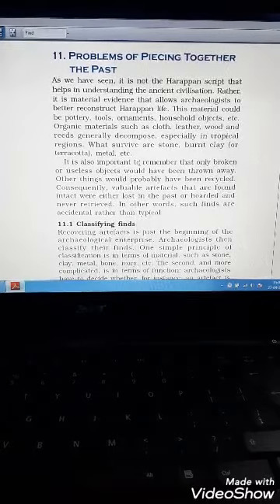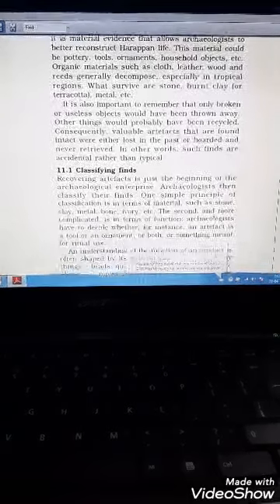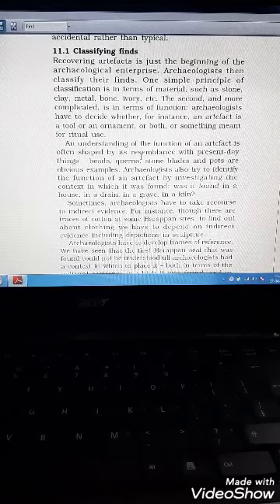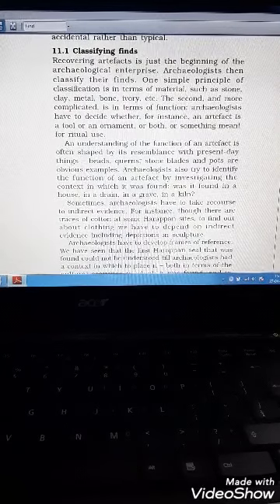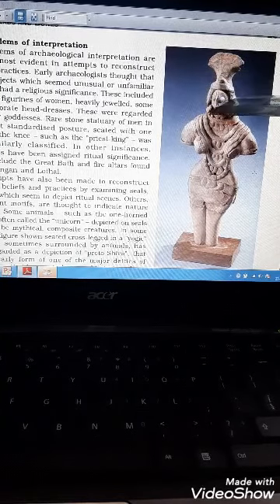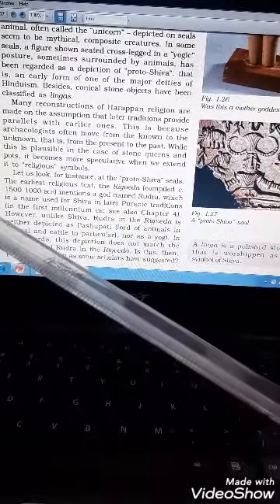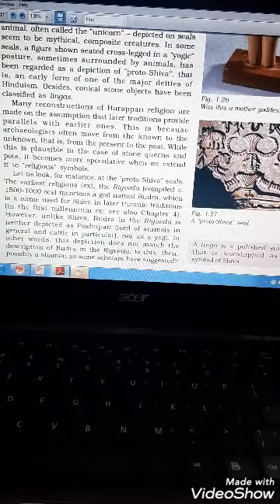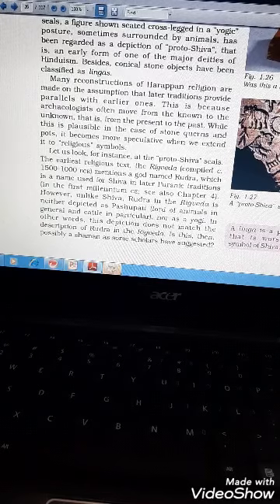XII Humanities Ch-1 last part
Bricks Beads and Bones